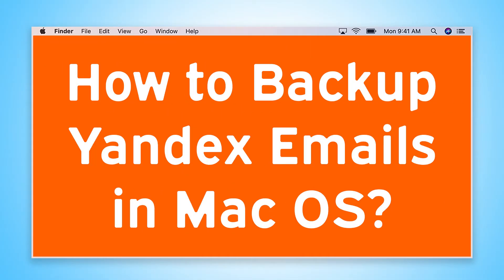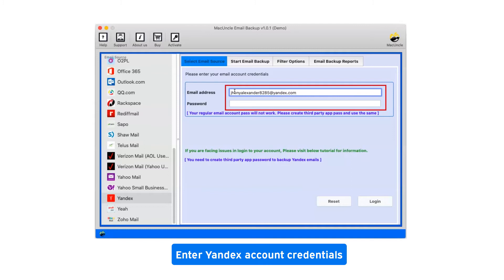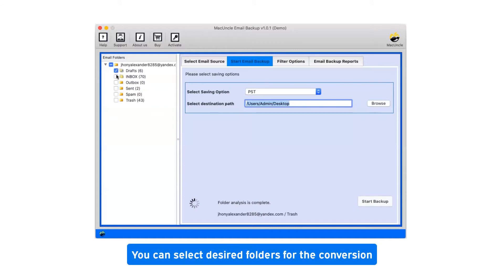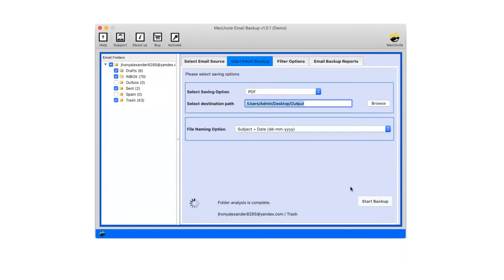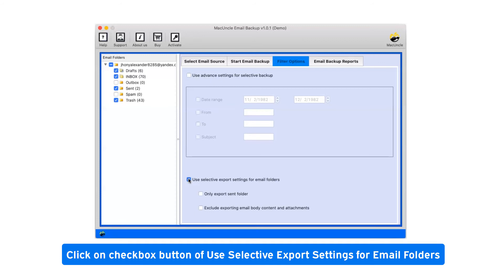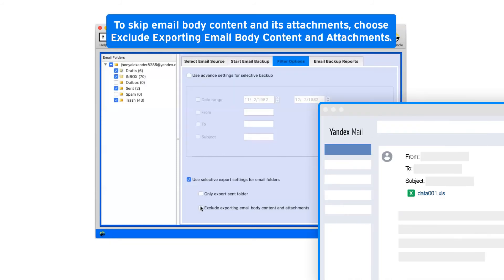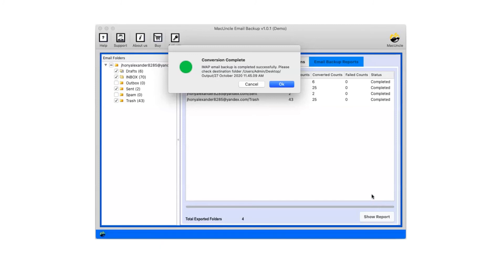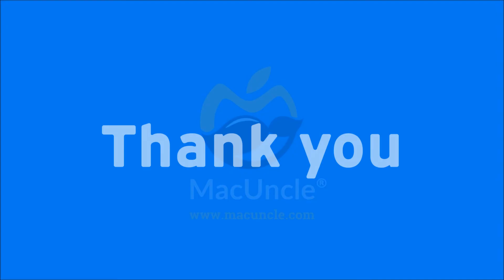How to Backup Yandex Mails in Mac OS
In this video we will show you the process of backup of Yandex mails in apple mac using Yandex migrator application. Everyone wants best solution and through this video we will give you the simple and best way of downloading Yandex mails in Mac. The tool offers users to store the Yandex files on Mac OS in different formats such as PST, MSG, MBOX, EML, PDF, DOC, EMLX, HTML, MHT, CSV, IMAP and Thunderbird. The software maintains the email structure and folder hierarchy.

In this most email accounts can be migrate to other online or Cloud-based services. Its Advanced Settings & Troubleshoot also available to assist users with any technical questions.

How to use Yandex migrator software?

1. First, Install and run Yandex migrator software on you Mac OS.
2. Select Yandex from email source and enter its credentials.
3. After logging in select file saving option from the given list.
4. Change destination path for saving resultant data and change file naming option as well.
5. Now click on “start backup” button to begin the process of conversion.

6. After completion a pop- up box will appear. Click on OK.

It is a professional tool but no technical skills are needed to operate the Yandex backup wizard. It can be use with ease and even first users will also not face any difficulty in using the application. Demo version of the tool is also available through which user can backup up to 25 emails from each folder. For more features users have to buy the licensed version of the tool.